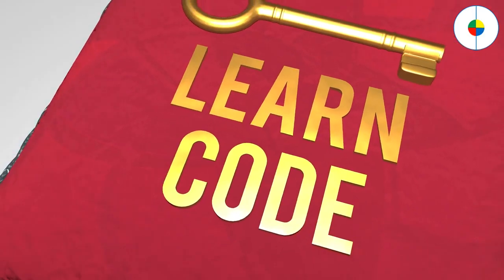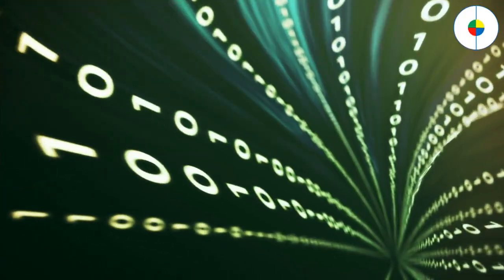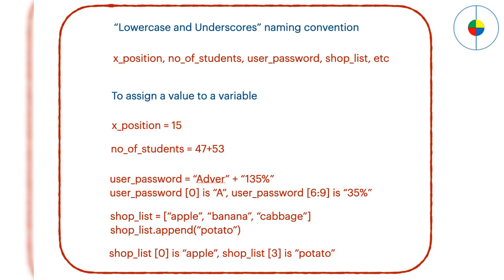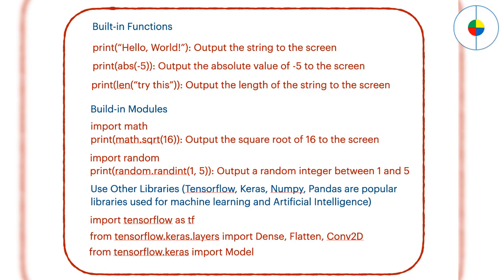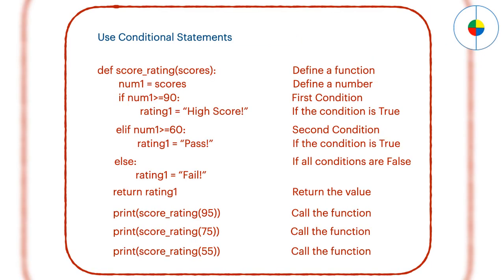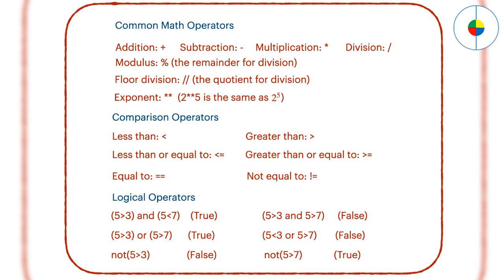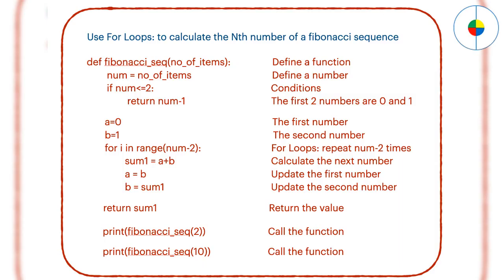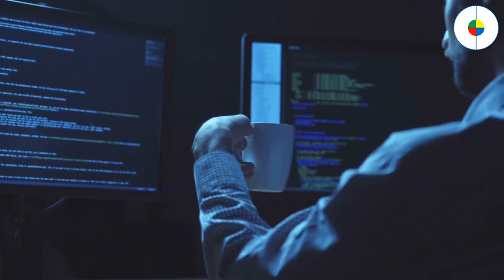Master Coding from Scratch: The Ultimate Guide for Beginners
Discover the power of coding and unlock endless possibilities! In this comprehensive guide, we'll delve into the world of coding, teaching you step-by-step how to create computer software, games, apps, and websites. Future-proof your skills with Python, one of the most popular programming languages for Machine Learning, Artificial Intelligence, web development, IoT, and more. Get ready to learn Python from scratch as we cover all the essential concepts. Start your coding journey today!